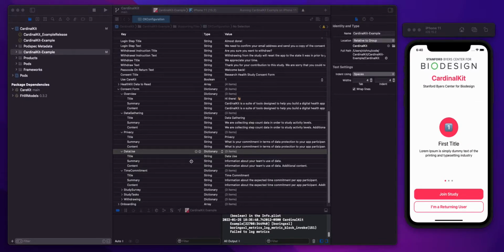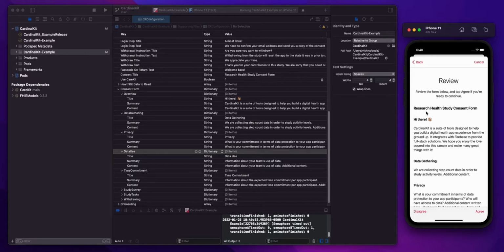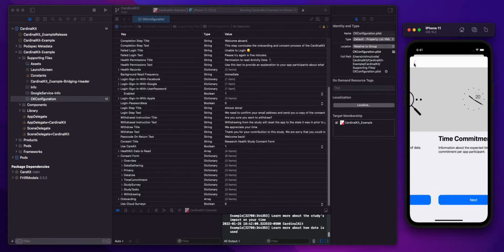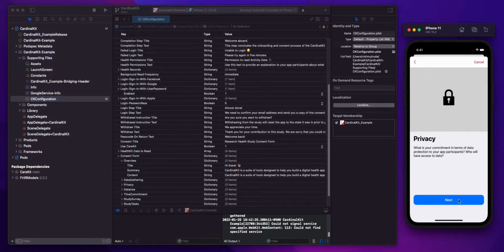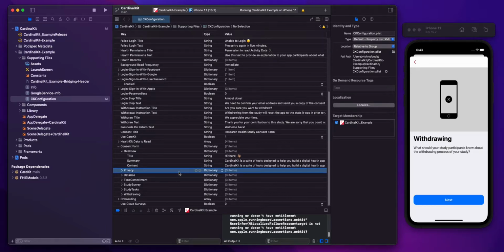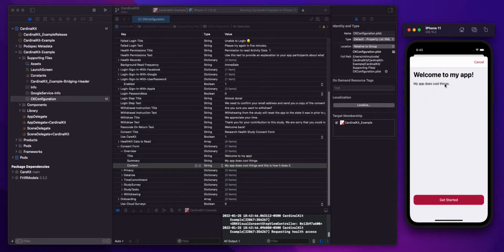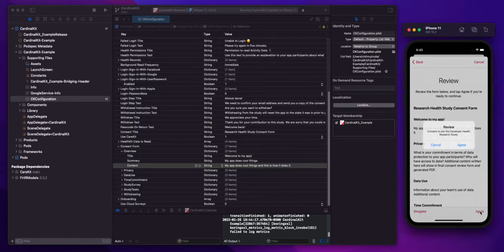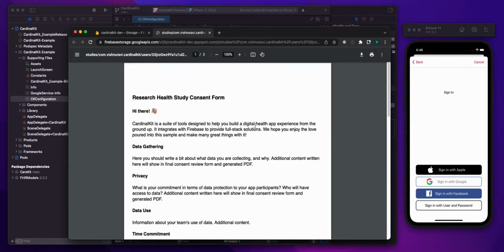Customizing the ResearchKit Consent Process in CardinalKit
Learn how to build a custom informed consent process for your digital health app using CardinalKit and ResearchKit.